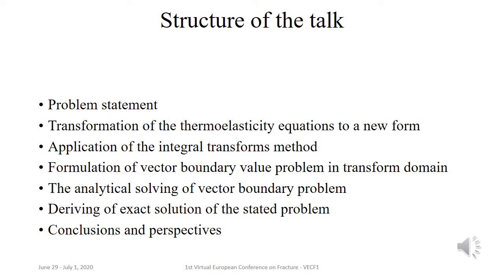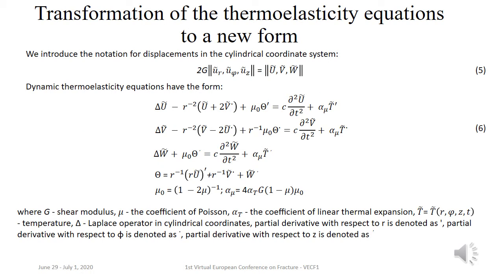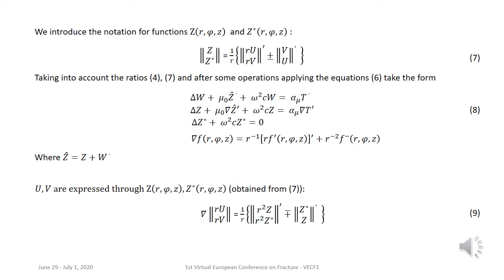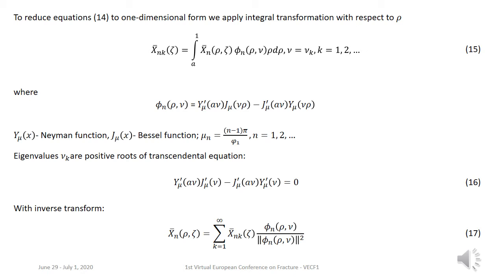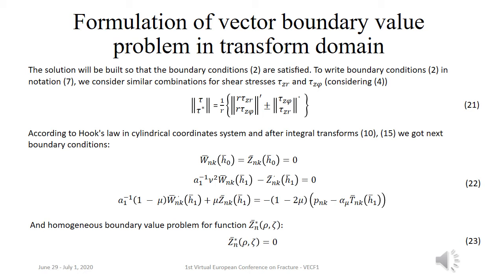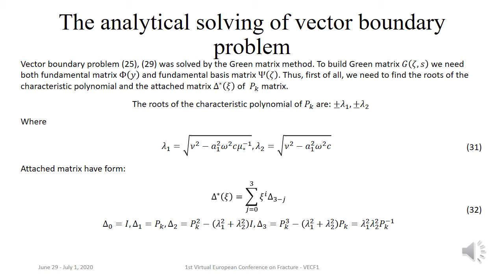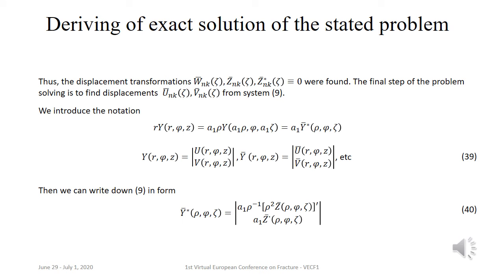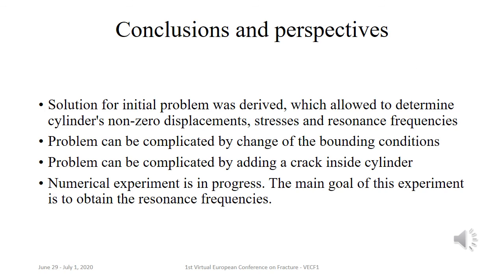The dynamic thermoelasticity problem for a finite hollow cylinder with a cut along a generatrix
(H. Lutsenko, N. Vaysfel’d)